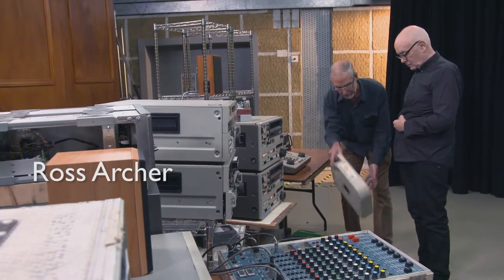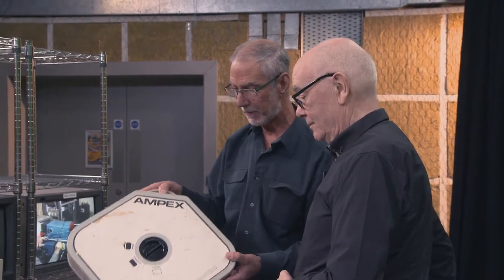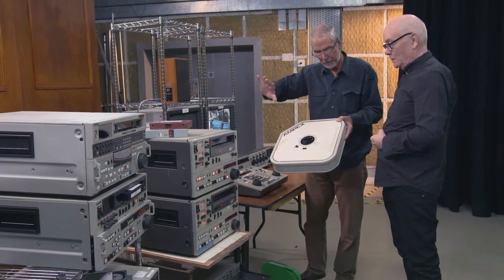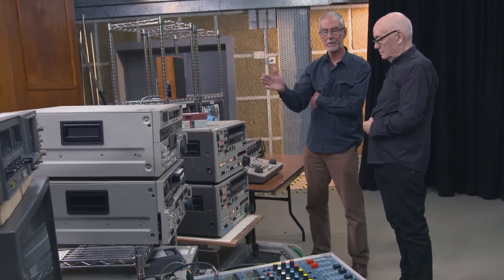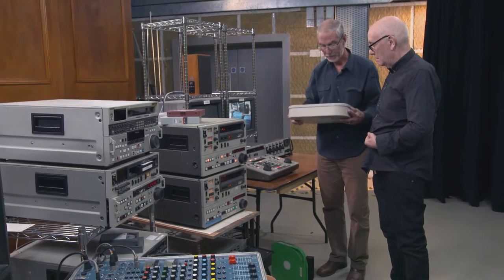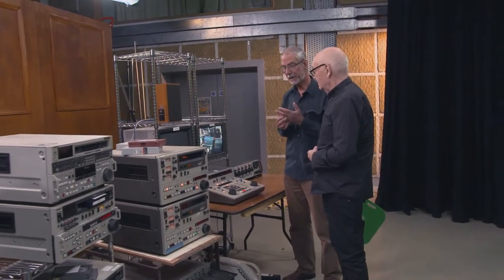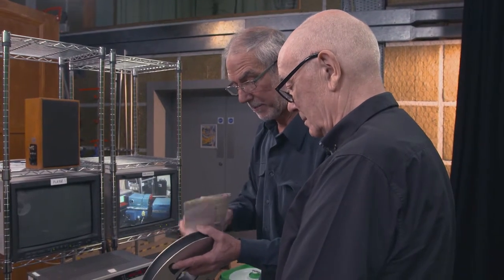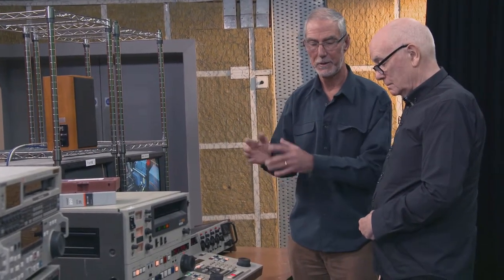post reunion tapeformats team2